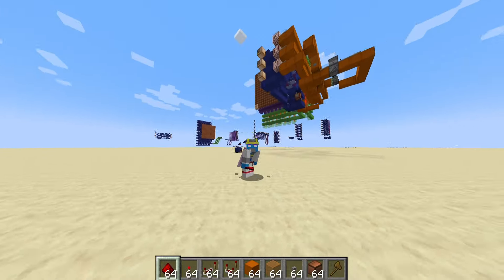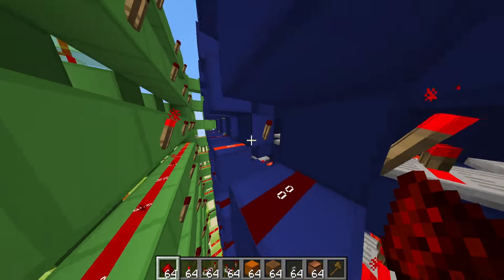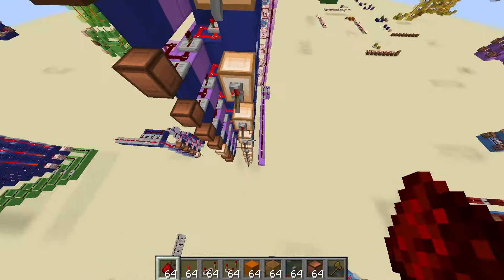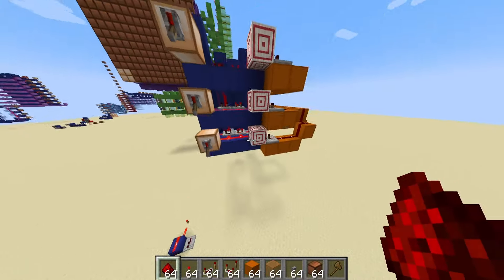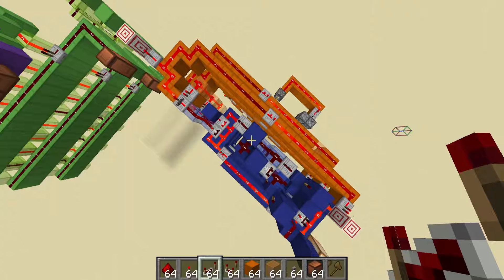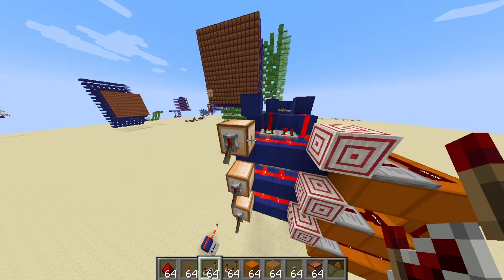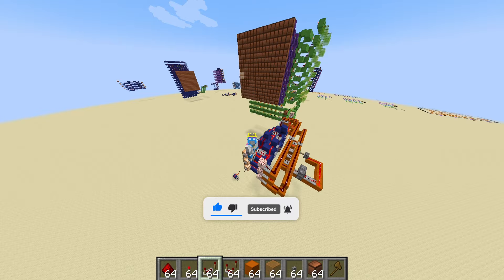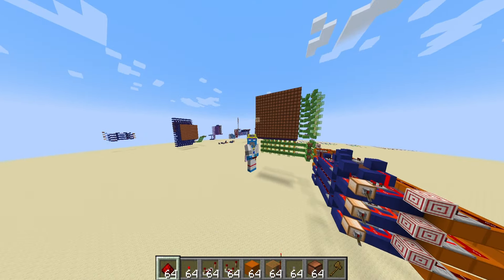I Made GRAVITY In Minecraft!!!!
Ok I LOVE Computational Redstone, it is SOOO cool! Enjoy :)!